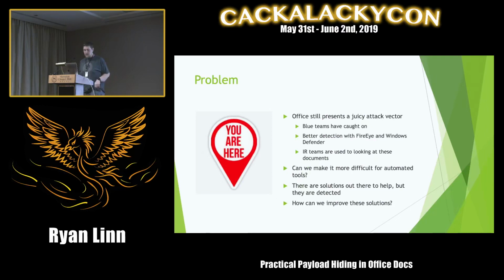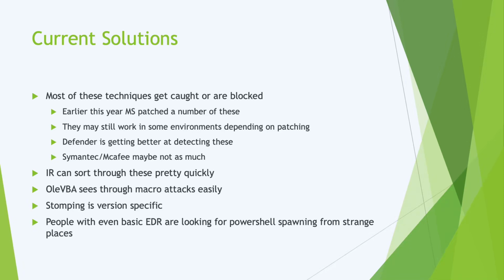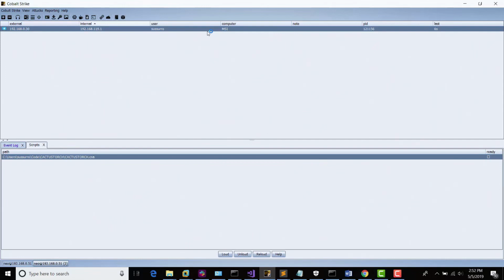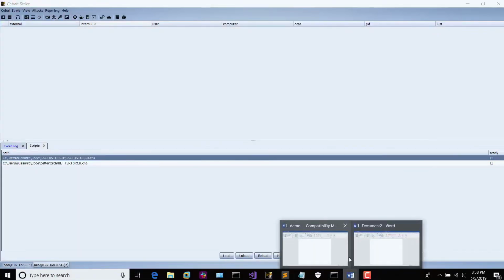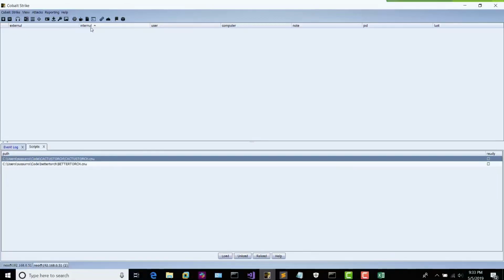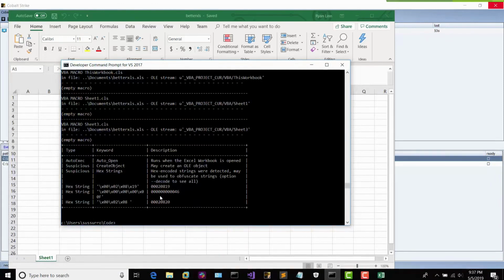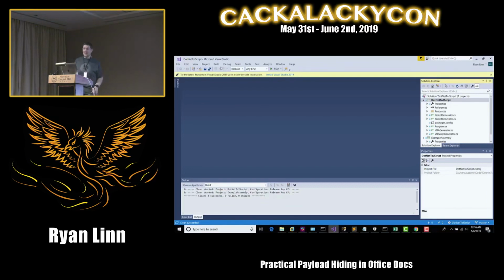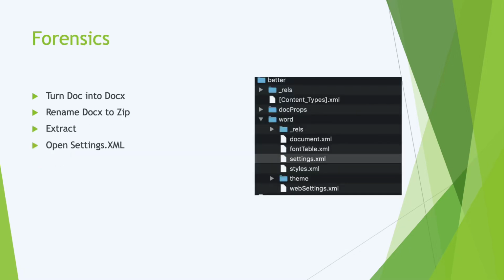Ryan Linn Practical Payload Hiding in Office Docs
CackalackyCon 1 Hacking conference

CackalackyCon is a 501c3 non-profit that serves as a community partnership to provide a hacker con in the triangle area. Founded in 2019, CackalackyCon carries the torch of a long-standing tradition of hacker conferences in the Triangle and larger southeastern United States to provide free and open information sharing, education, and community development. This may just be our best conference yet. Our main talk room this year takes up an entire floor and we are excited to announce several partnerships for side events (more information soon). You can expect a lockpicking village, chillout space, wireless shootout, Capture the Flag, and more. The hotel also offers a private bar for attendees, as well as an outdoor pool.

Cackalacky Con is dedicated to a harassment-free conference experience for everyone. The Cackalacky Con series of events are open, inclusive forums for sharing of ideas. Cackalacky Con participants include speakers, vendors, makers, tinkerers, families, students, and everyone else wanting to experience Cackalacky Con events and be part of the Cackalacky Con community.

It is important for participants to step beyond prejudices, societal norms, and other perspectives that lead to disrespect for people and groups. Everyone is welcome at Cackalacky Con events, regardless of race, class, gender identity or expression, age, ethnicity, religion, political beliefs, disability, sexual orientation, personal appearance, or education level, text editor choice, and other aspects of who we are.

In short: Cackalacky Con is a space for tolerance and respect.

Cackalacky Con strongly values free speech. We also value our attendees, and do not want any to feel marginalized or intimidated. We encourage talks that address hard topics. We also encourage everyone to think about how offhand comments they make about others may contribute to making some feel unwelcome in this community.

Cackalacky Con seeks to ensure no attendee is harassed. This includes, but is not limited to: deliberate intimidation, stalking, following, harassing photography or recording, disruption of talks or other events, inappropriate physical contact, or unwelcome sexual attention.

The conference staff reserves the right to eject anyone from the conference at any time. If you are being harassed, notice that someone else is being harassed, or have related concerns, we encourage you to contact a member of conference staff immediately.